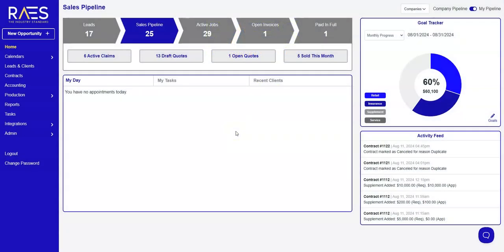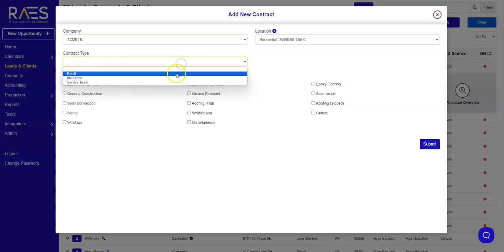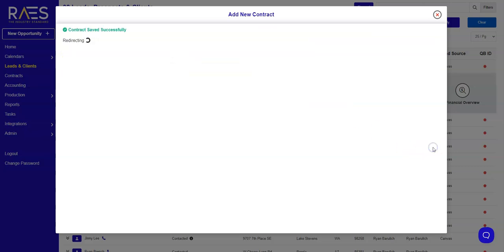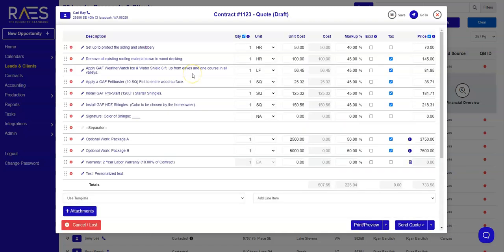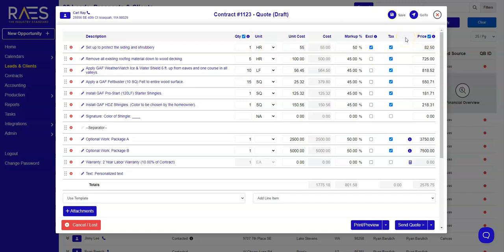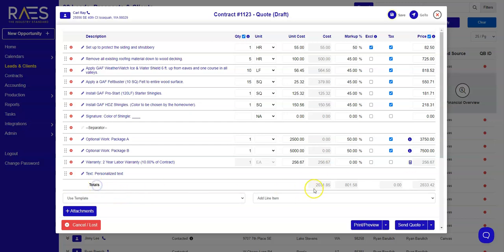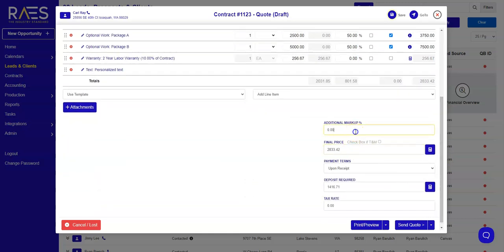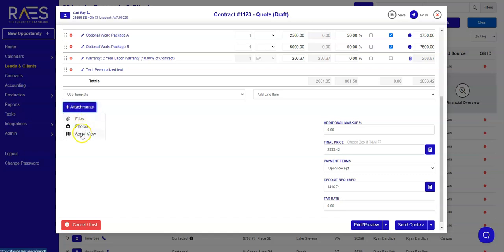Line Item Estimating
This video tutorial walks you through the updated quoting wizard, demonstrating how to generate a quote, apply templates, edit quantities and costs, and utilize additional features for line item estimating.